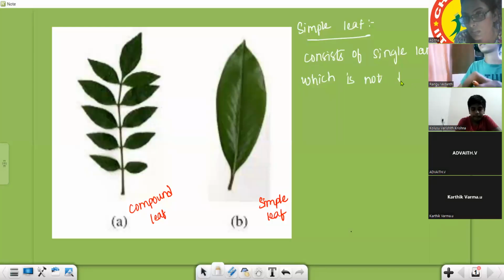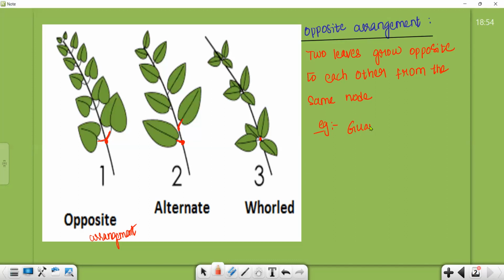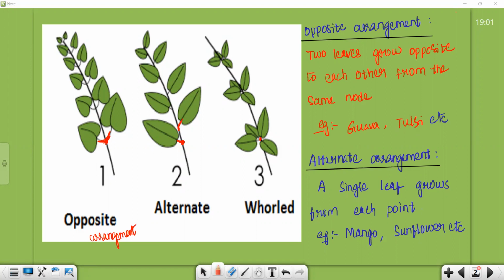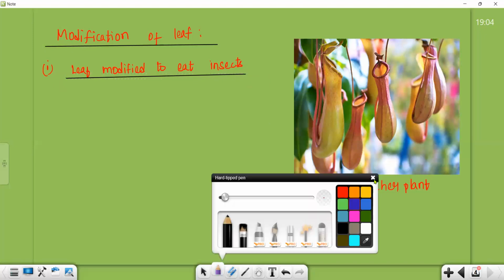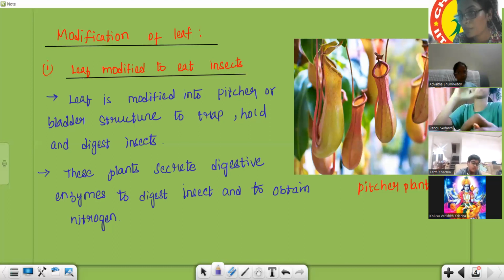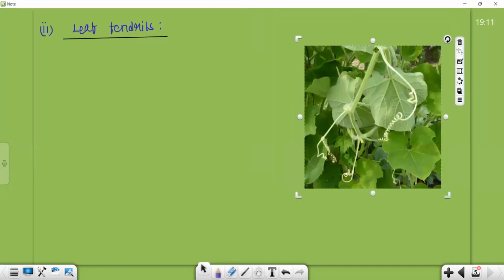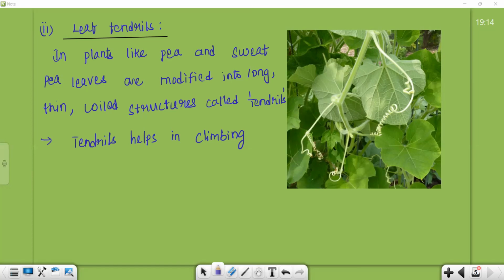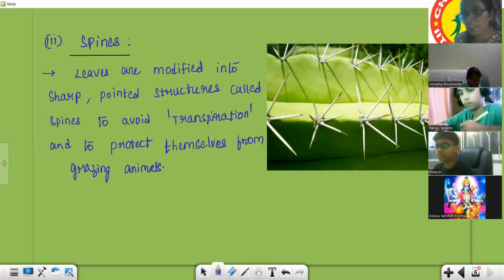Class-6, Getting to know about plants( 26-07-2022)